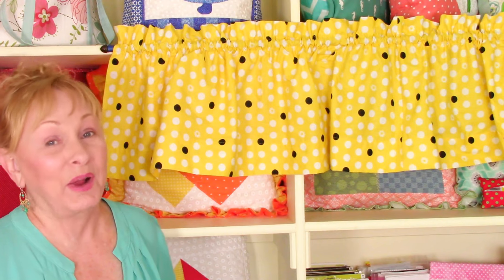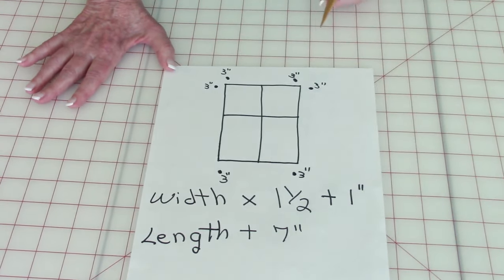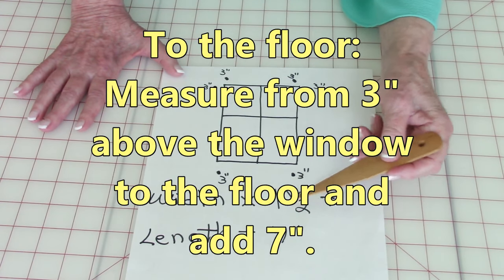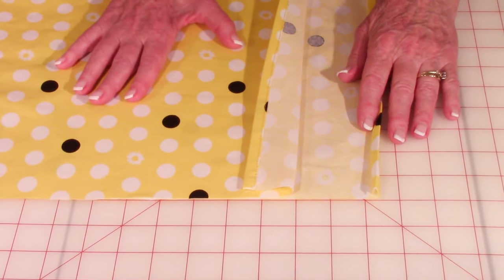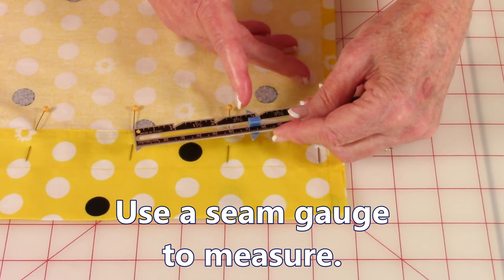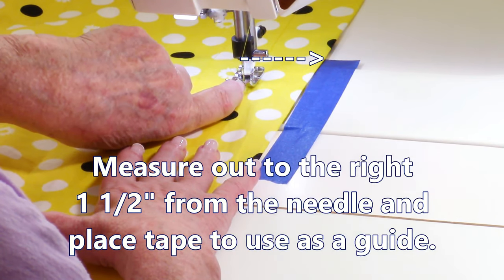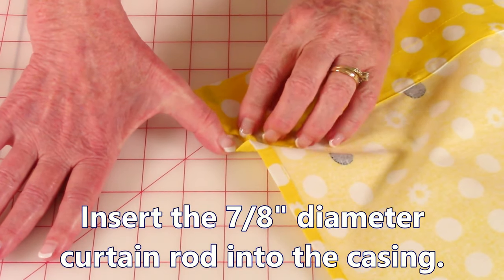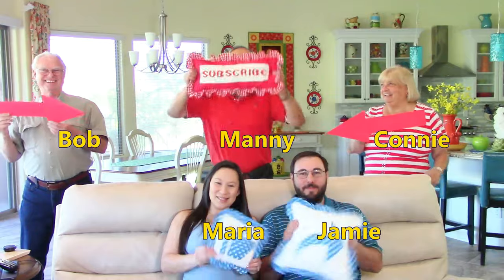Learn How To Make Curtains - The Easy Way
Learn how to make professional looking custom café curtains, tier curtains, and gathered curtains. Covers the steps on how to measure your window, how to calculate the amount of fabric needed, and with very detailed step by step sewing instructions.  Great for beginners who want to learn how to sew.